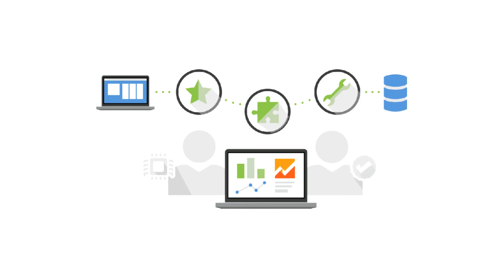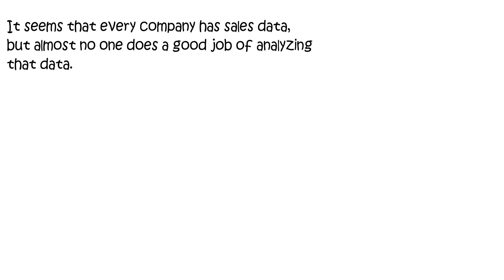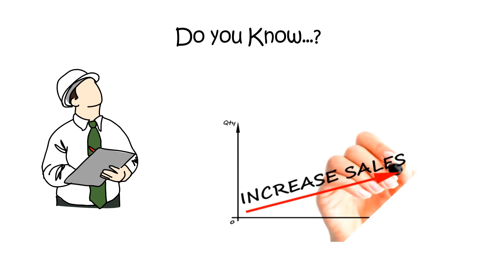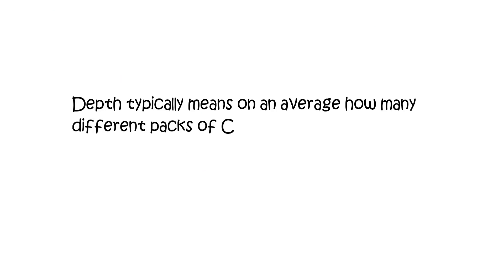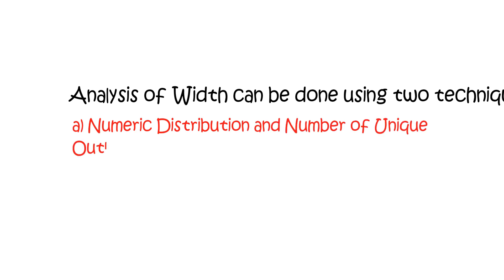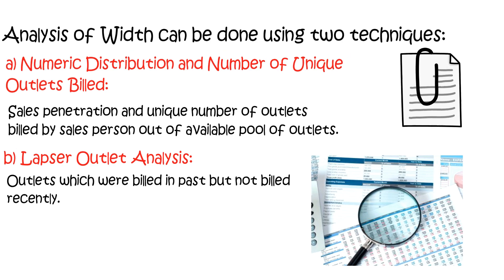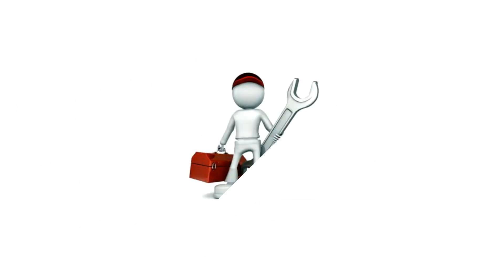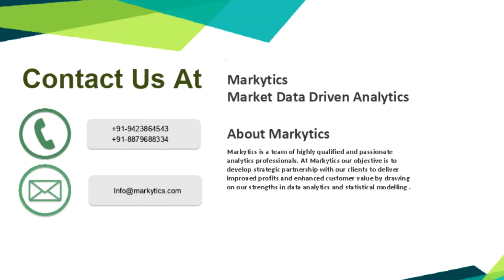Analytics Mastery Session 10 : Sales Analytics Introduction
Objective of this session is to explain “What Sales Analytics is?” and different techniques sales manager can use to improve sales performance of his areas.

Sales analytics is analysis of data to track how your sales process and representatives are performing.